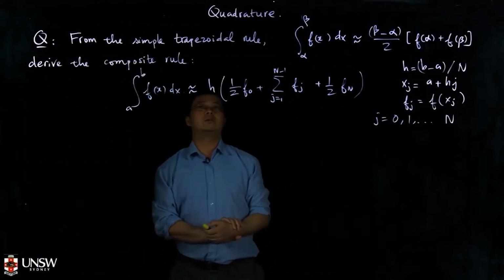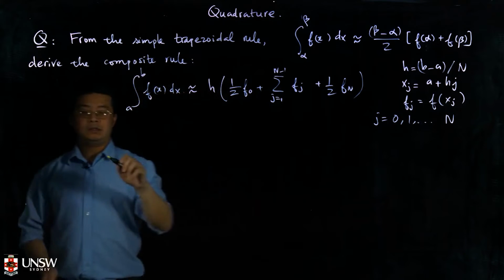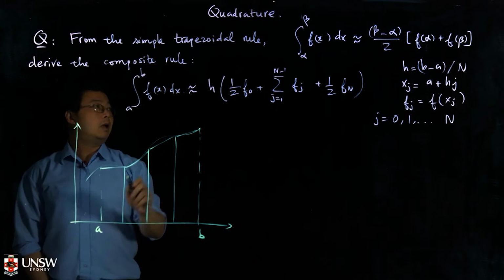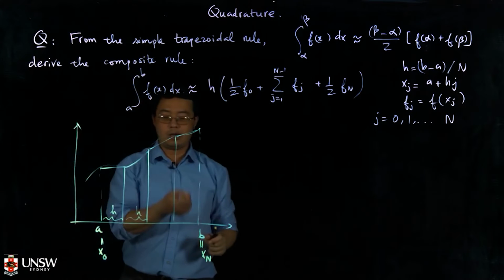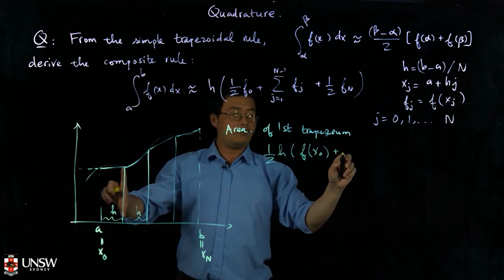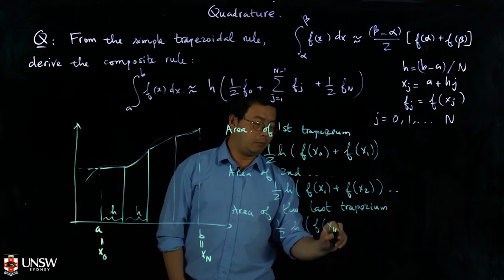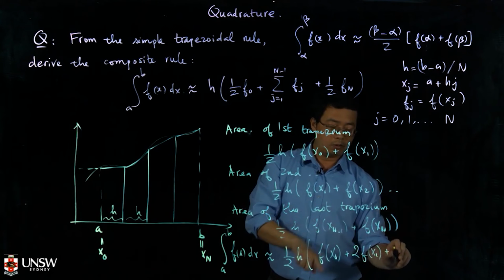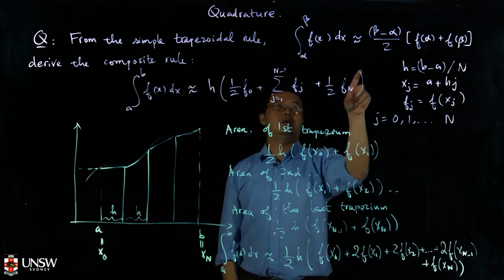5.2 Trapezoidal rule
MATH2089 Numerical Methods Topic 5: Numerical Differentiation and Integration